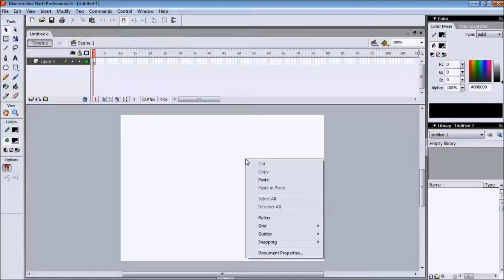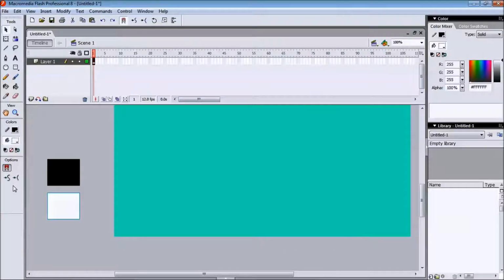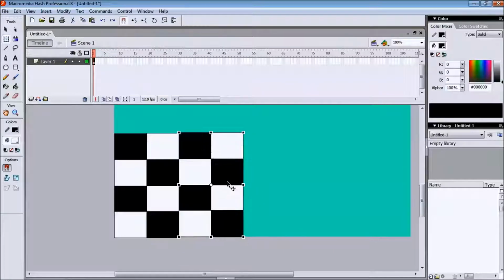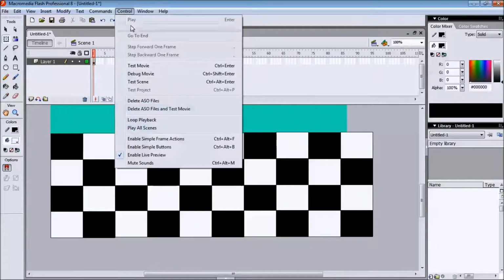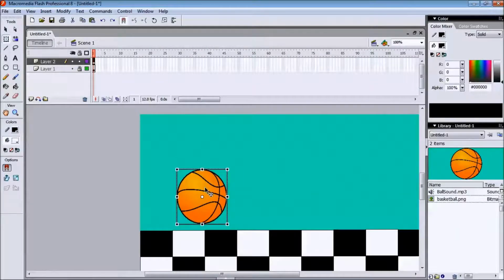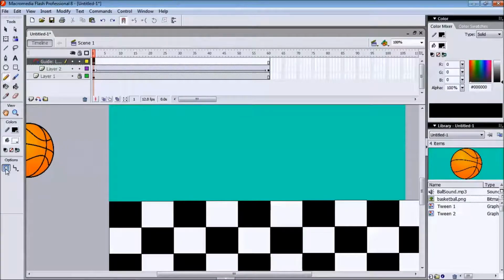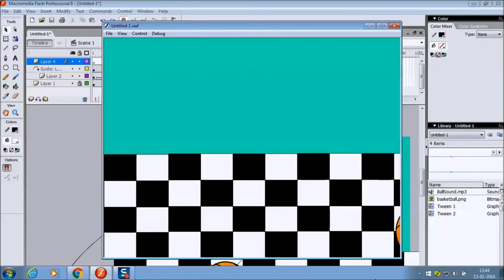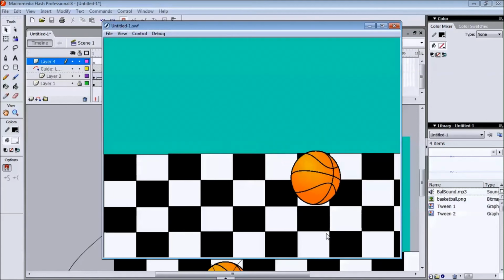Summing Up Lecture 10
2D Flash Animator course